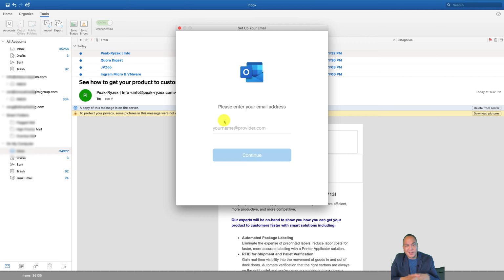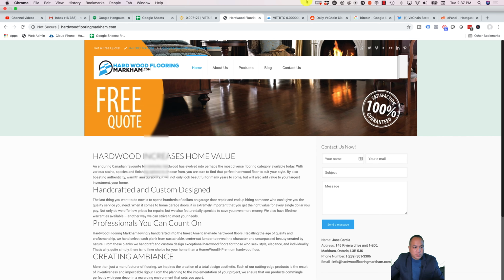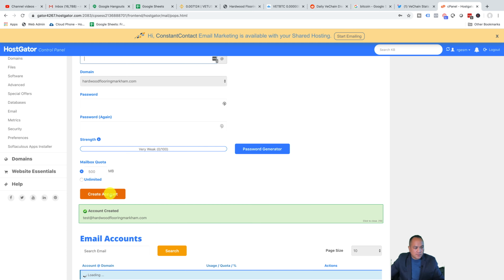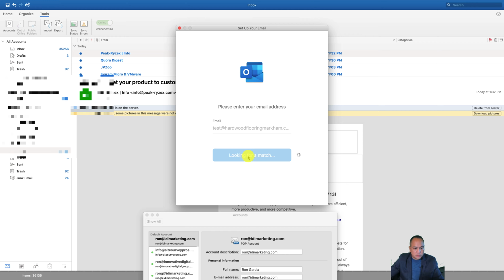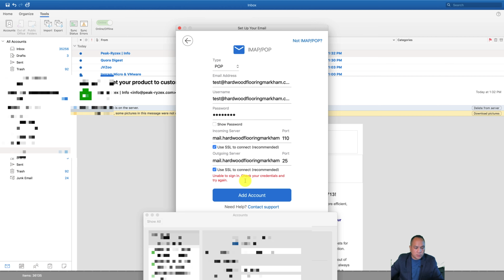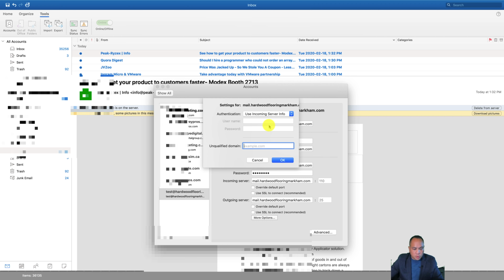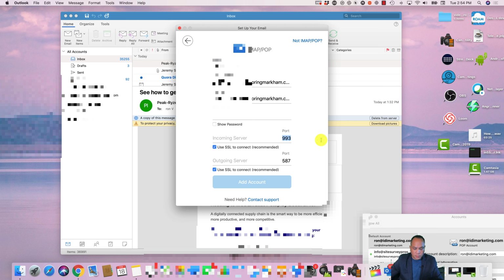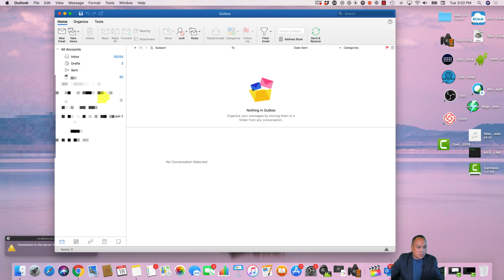How to set up Microsoft Outlook email with your domain or own company name in 2020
How to set up Microsoft outlook email with your domain or own company name!